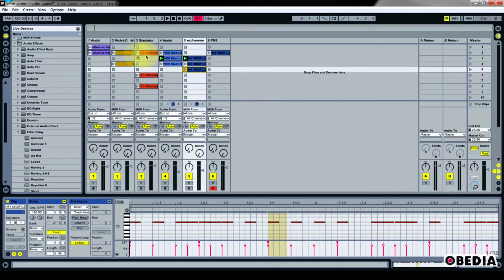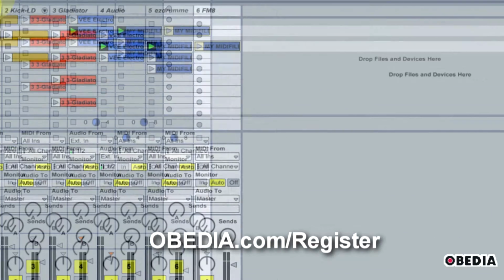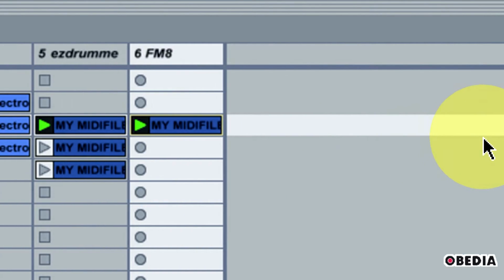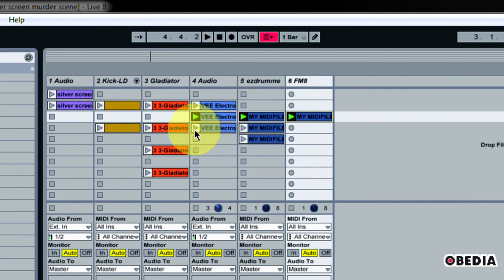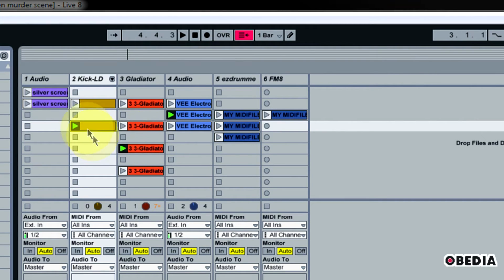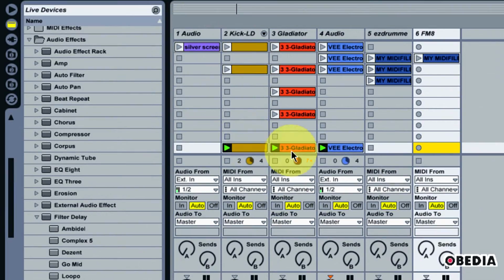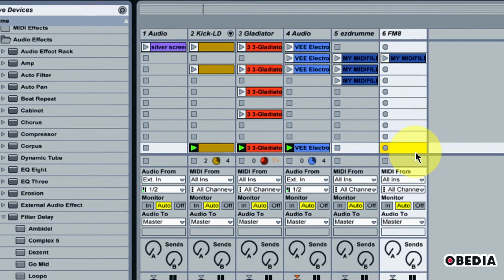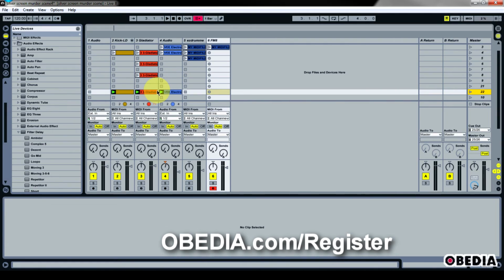Ableton - how to capture and insert a scene